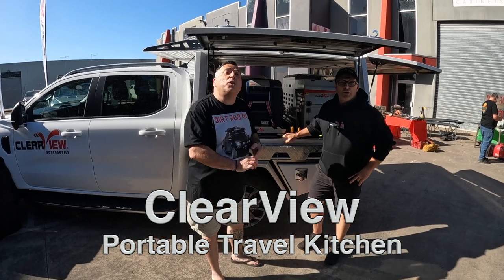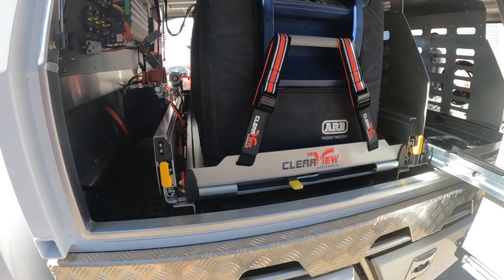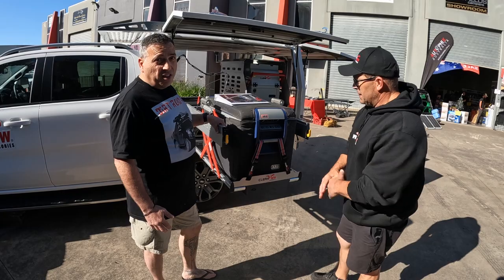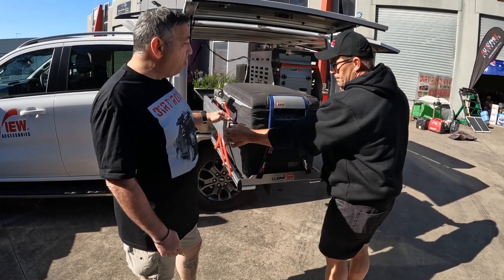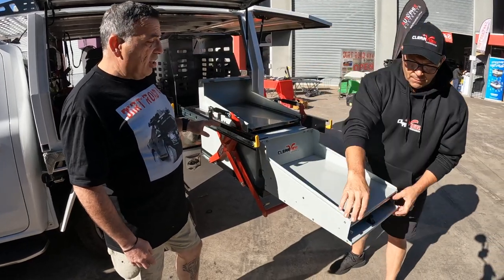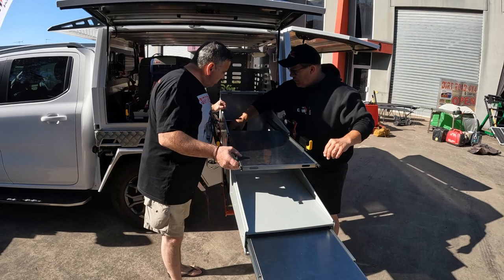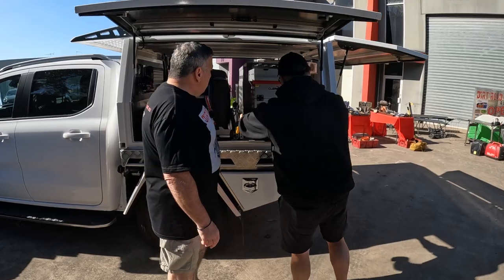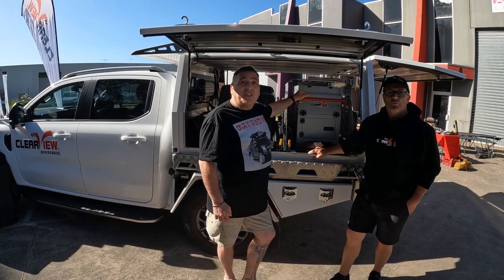Ultimate Camp Kitchen Setup for a Tray Canopy!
The ultimate canopy kitchen set up for camping in your ute / 4x4. Including the Clearview Portable Travel Pantry and brand new Clearview Electric Power Fridge Slide. A complete kitchen camp setup ready for your next adventure.

Welcome to NasTime Adventures. Prepare for adventure. Take camping to the next level with this complete kitchen setup from Clearview Accessories Australia. Including the all new electric drop down fridge slide and complete portable camp pantry. The ultimate camp kitchen set up for any adventure.

Gear List - Buy or Be Inspired! - A comprehensive list of items either used or reviewed by me, throughout my videos: